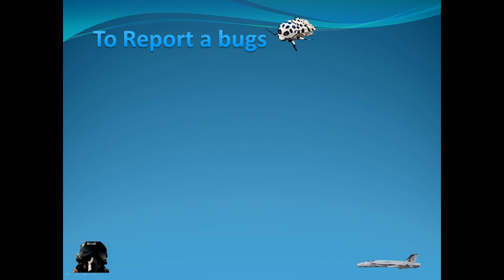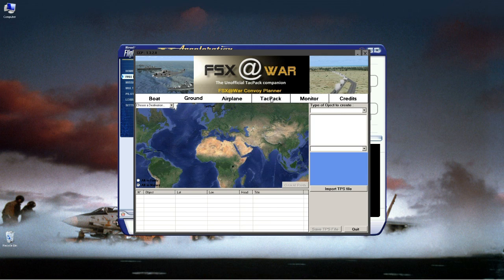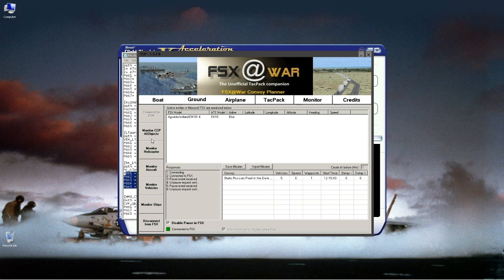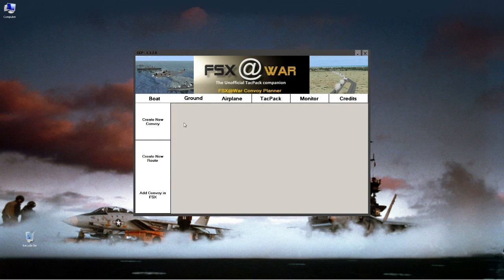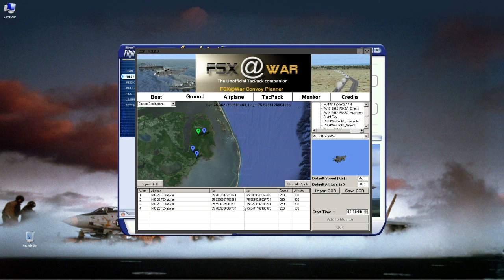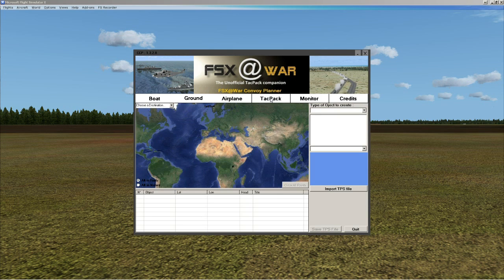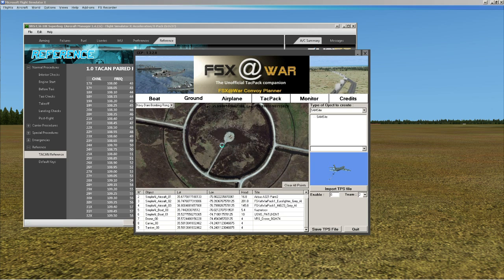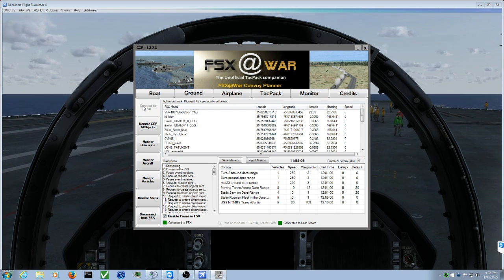Carrier and Convoy Planner (CCP v 1.3.2.8) Full Feature Tutorial - English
This video will show you how to use all of the feature in CCP and how to use it in single mode and Multiplayer mode.  The CCP version covered is version 1.3.2.8 This video will serve as a baseline video for subsequent CCP video updates.  Future videos on the CCP tool will only cover what has changed and new features. This video is long because so many features and options needed to be covered. I have put the timing of each segment below in the text. I hope you enjoy this video and that it is useful to you.

To take advantage of the TacPack feature, you will need to purchase and install Tacpack.  Please note that CPP does not require tacpack to function.  Tacpack can be obtained here:

You will need to download and install this pre-requisite software called FSUIPC4, the link is provided below:

Video Parts

Overview:          00:00
Boats:                19:59
Ground:             38:16
Airplane:           50:14
Tacpack:       1:03:21
Monitor          1:28:25
Multiplayer:  1:31:33